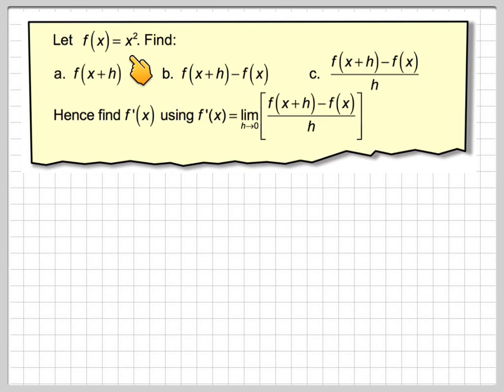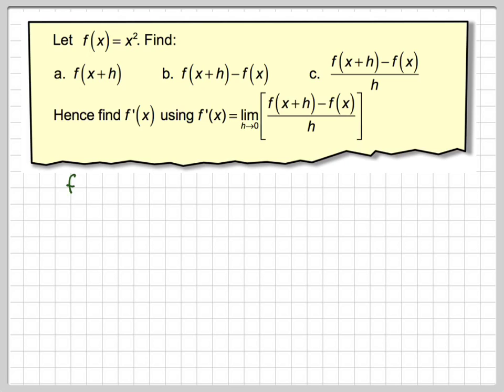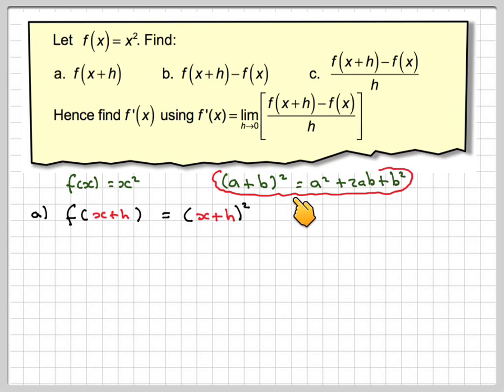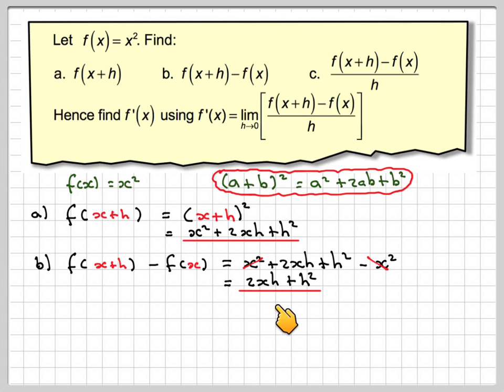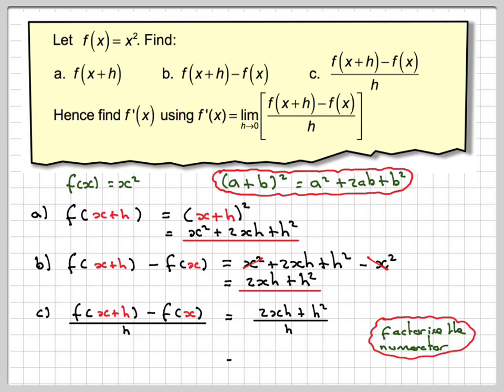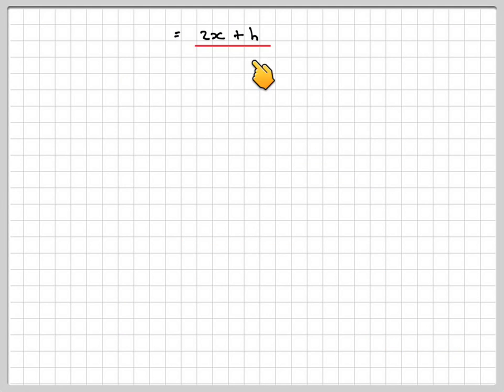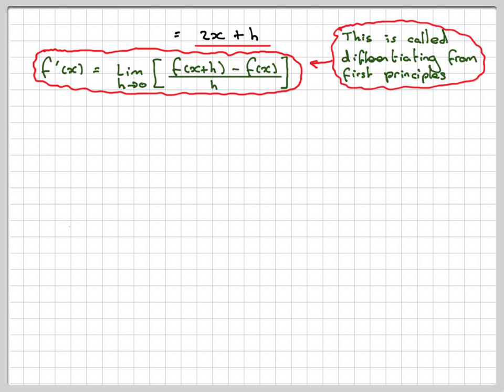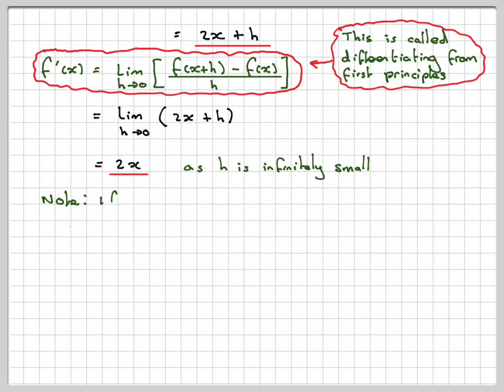Differentiation of x squared from first princples